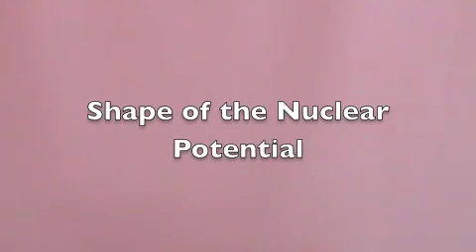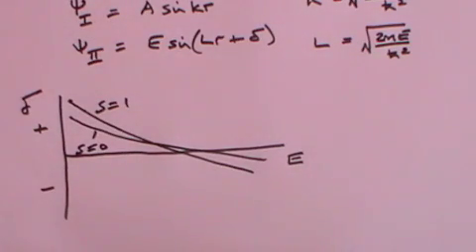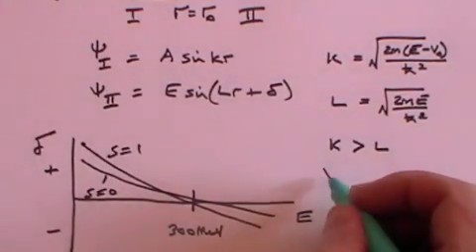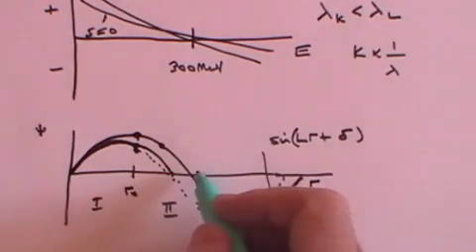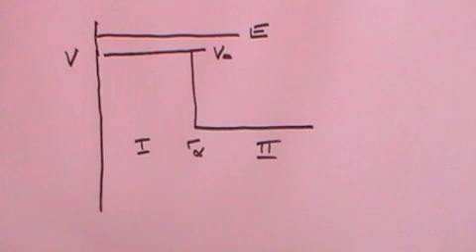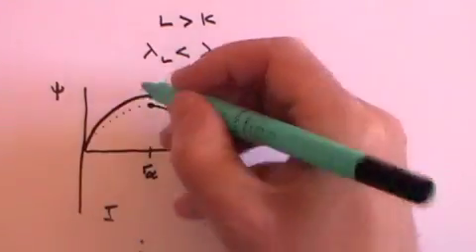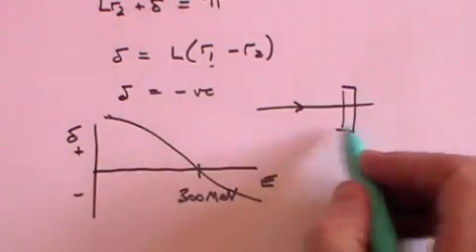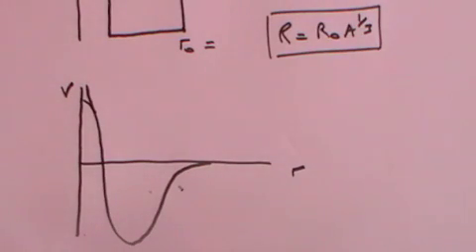Shape of the Nuclear Potential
Describing the shape of the nuclear potential over the range of the nuclear force. Explains why nucleons aren't crushed together.